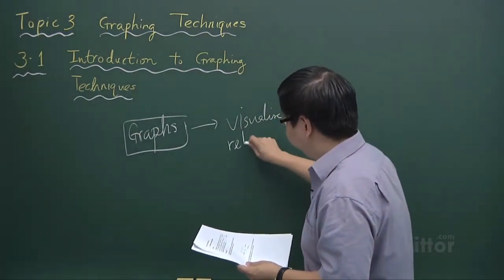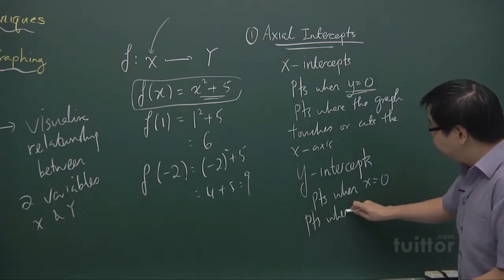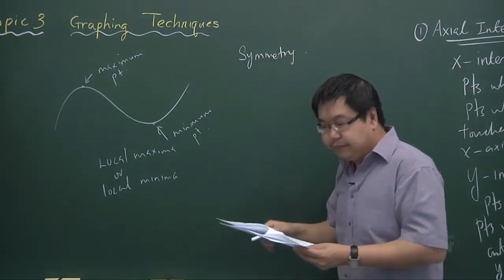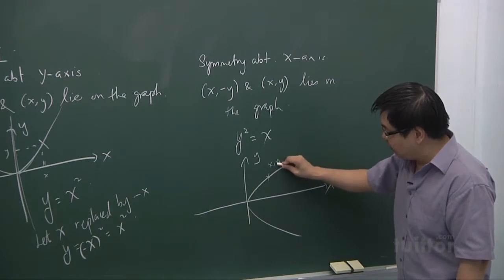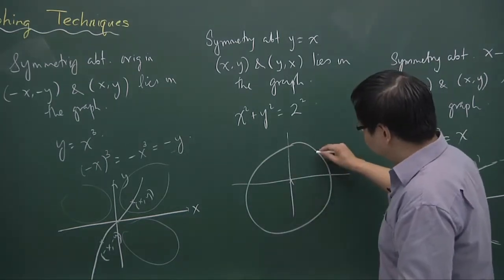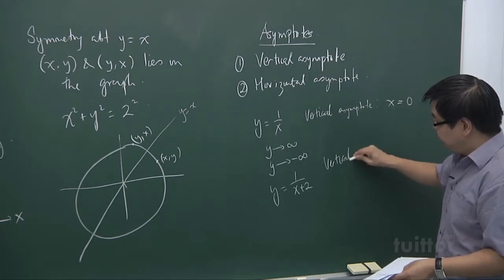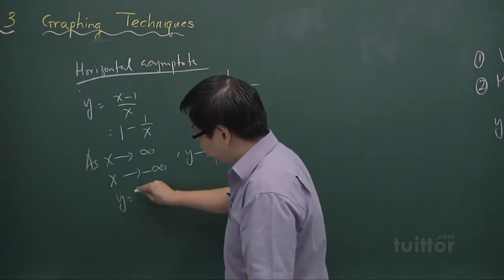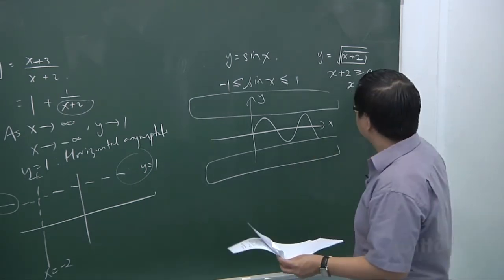JC Mathematics H1 - Topic 3 Graphing Techniques Demo Video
Topic 3 Graphing Techniques Demo Video